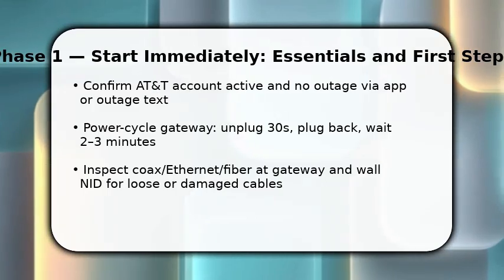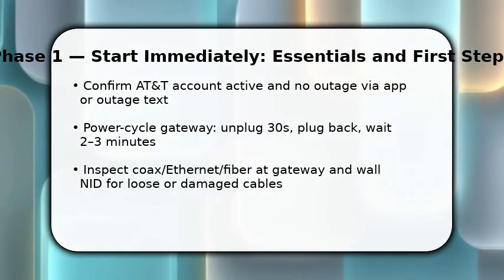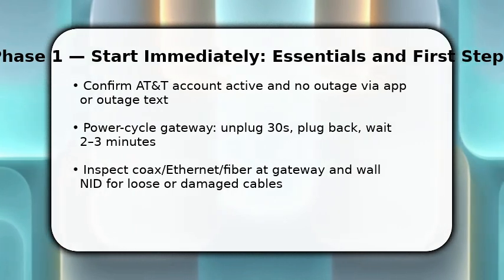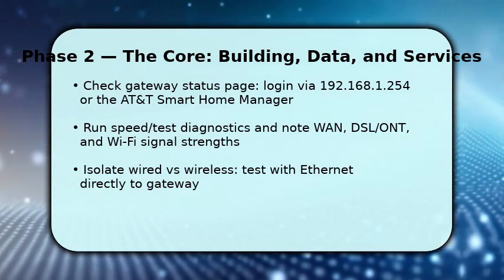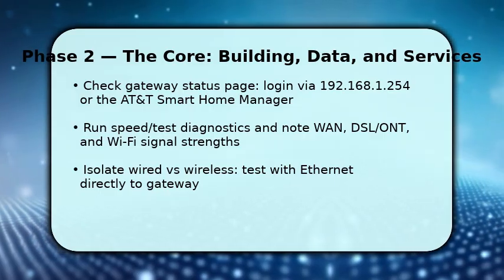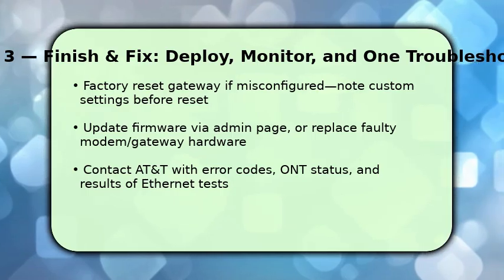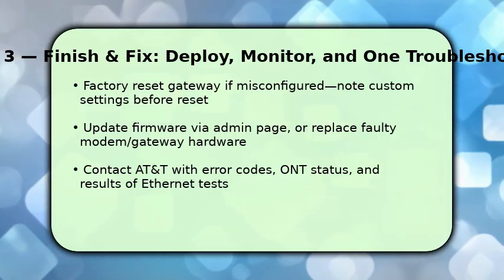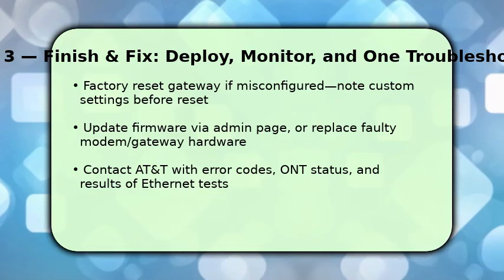How to Fix Broadband Connection At&t - Step by Step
How to Fix Broadband Connection At&t - Step by Step | 🔒 Surfshark VPN Deal — Stay private and secure. $1.99/mo + 3 Months Free ▸

Discover the essential steps to troubleshoot and fix your AT&T broadband connection issues with our comprehensive guide. Learn how to diagnose common problems, perform basic fixes yourself, and ensure a stable internet experience.

fixing AT&T Internet, AT&T connectivity issue, broadband troubleshooting, repair AT&T modem, improve Wi-Fi signal, internet speed problem with AT&T, resetting your router for better connection at&t, common broadband issues in homes using AT&T, AT&T internet outage solutions, optimizing home network settings